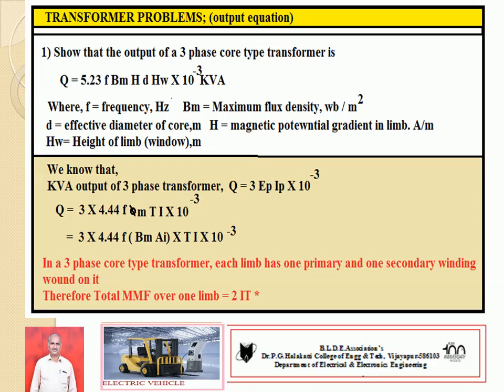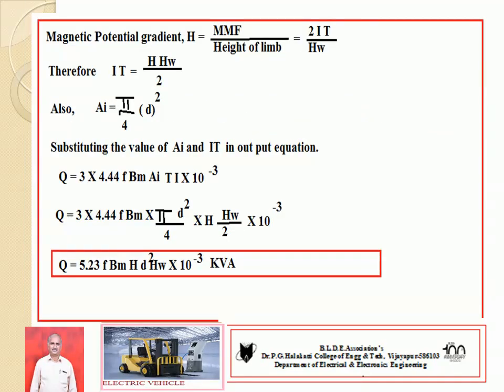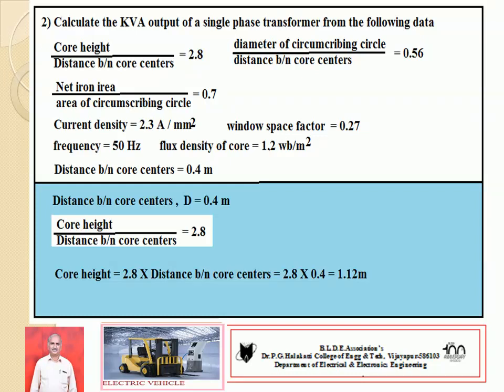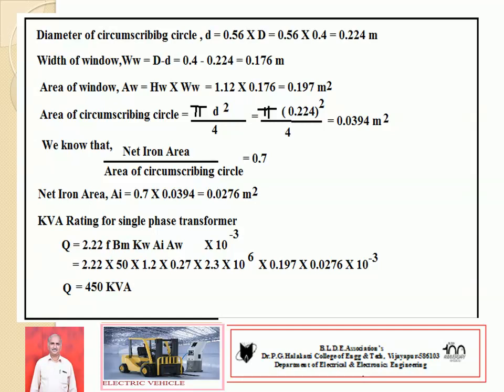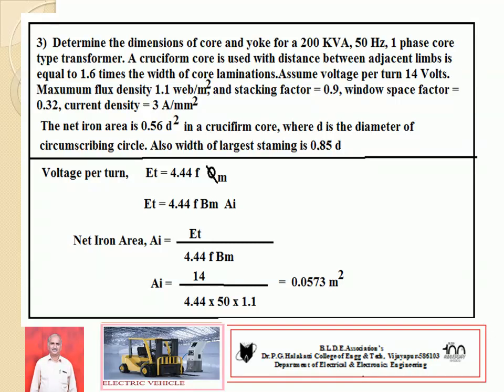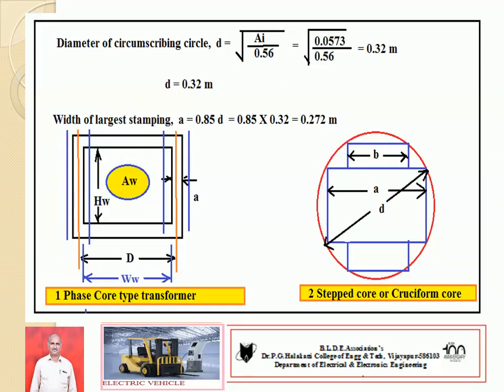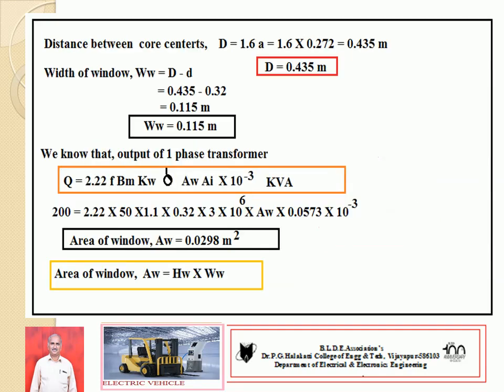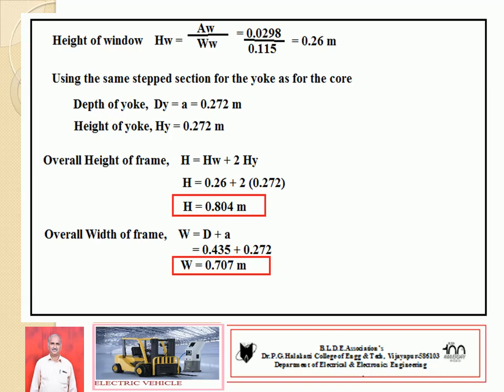Module 3; Design of transformer - Problems on Output equation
Explain about solutions for transformer output estimation problems.